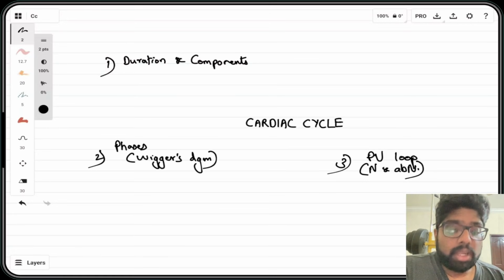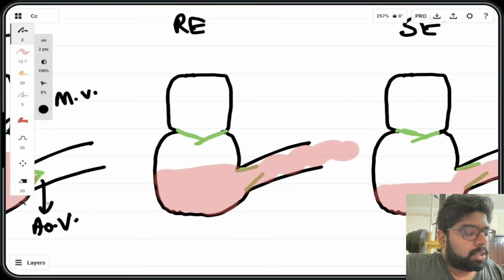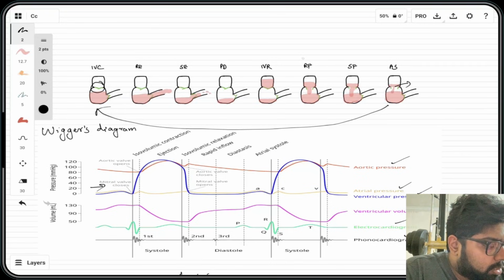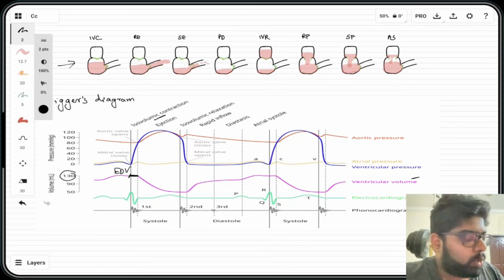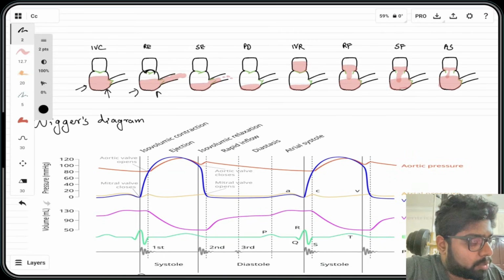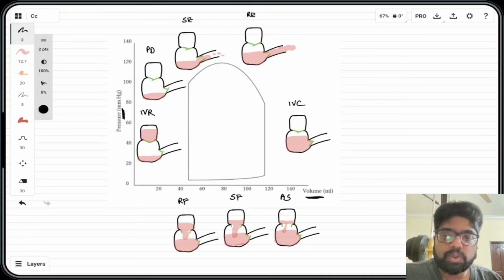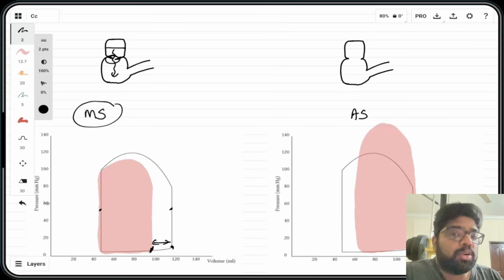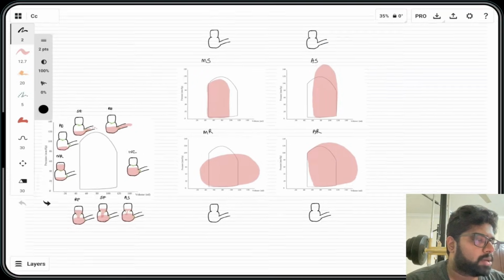Cardiac Cycle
A video about Cardiac cycle, Wigger's diagram and Pressure-Volume loop.